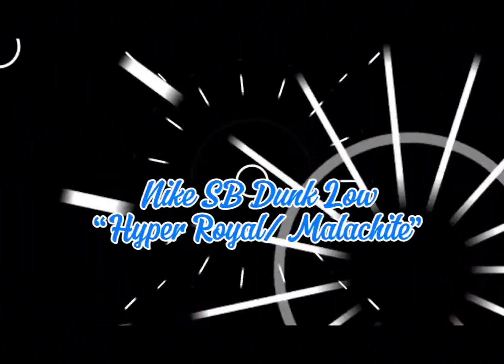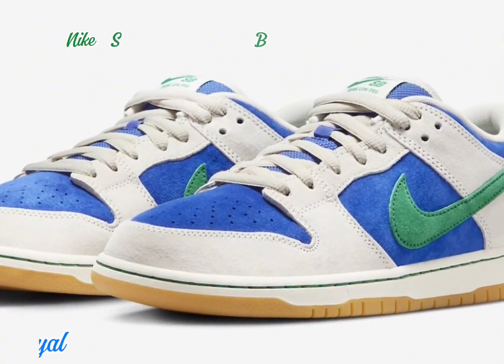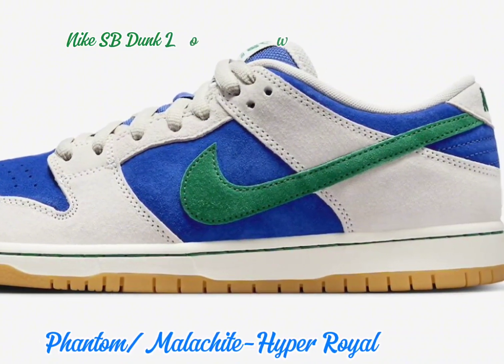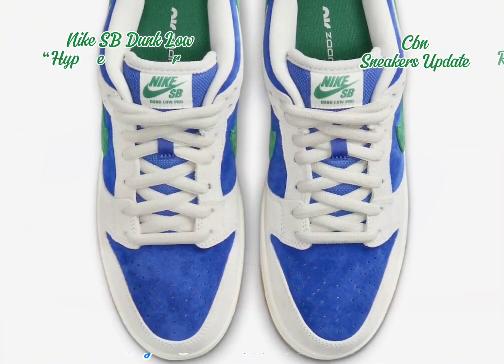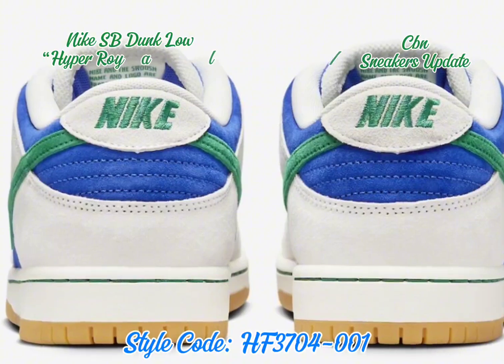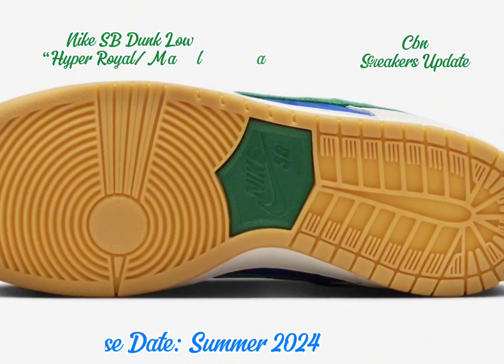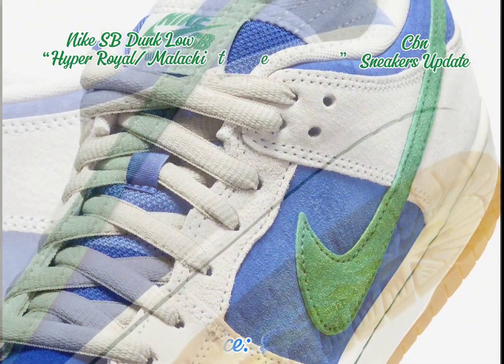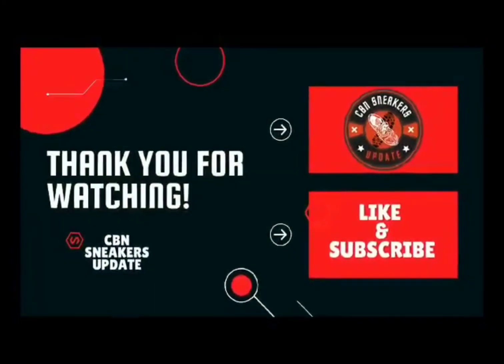Nike SB Dunk Low “Hyper Royal/Malachite” - Detailed look + Price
Nike SB Dunk Low “Hyper Royal/Malachite”
Color: Phantom/Malachite-Hyper Royal
Style Code: HF3704-001
Release Date: Summer 2024
Price: $115